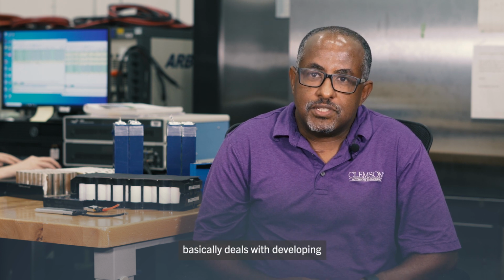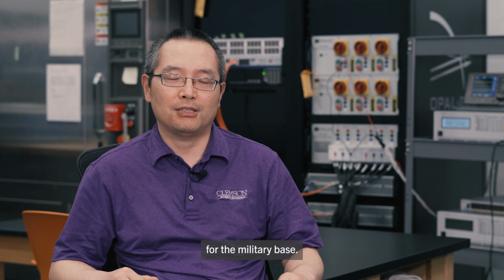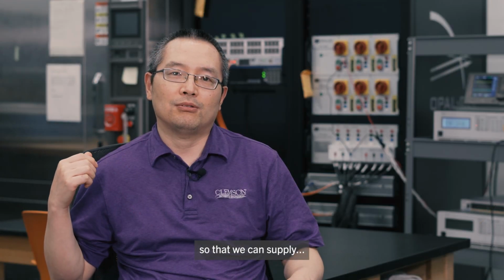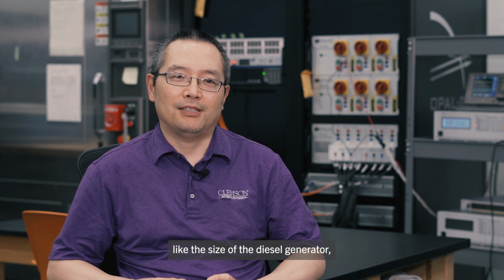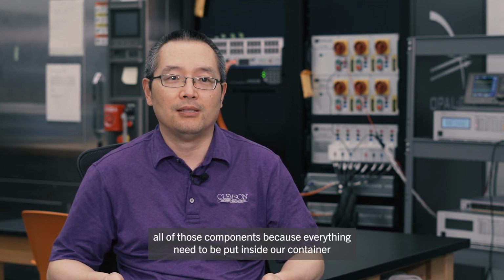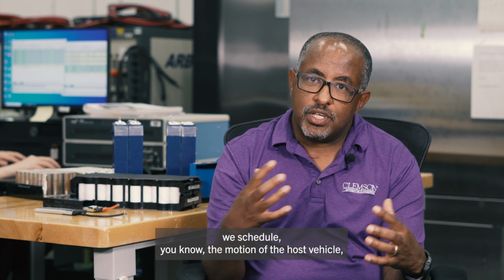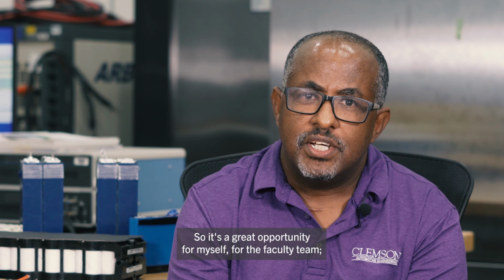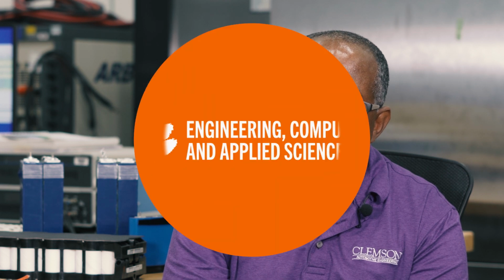VIPR-GS: Propulsion Systems and Smart Energy - Beshah Ayalew and Jiangfeng Zhang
Clemson University's Automotive Engineering department houses a U.S. Army-funded research center called Virtual Prototyping of Autonomy-Enabled Ground Systems (VIPR-GS). The VIPR-GS center has three focus areas: 1) Off-road Autonomy, 2) Propulsion Systems and Smart Energy, and 3) Virtual Prototyping and Digital Engineering.

This video describes the fleet energy management research by Automotive Engineering Professors Beshah Ayalew and Jiangfeng "Jeff" Zhang in the VIPR-GS Center.

For more information about the VIPR-GS Center, please check out the other videos on this YouTube channel and the VIPR-GS